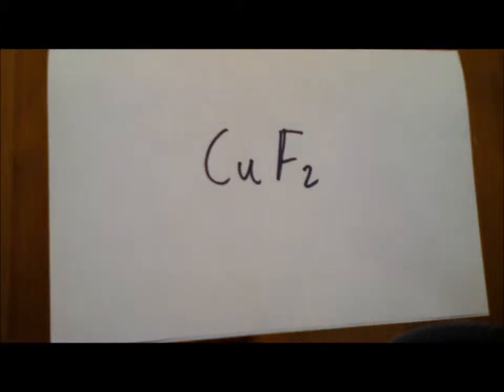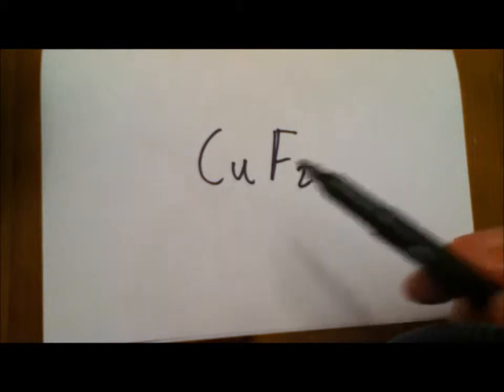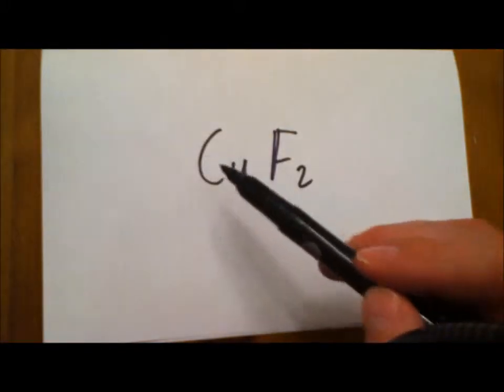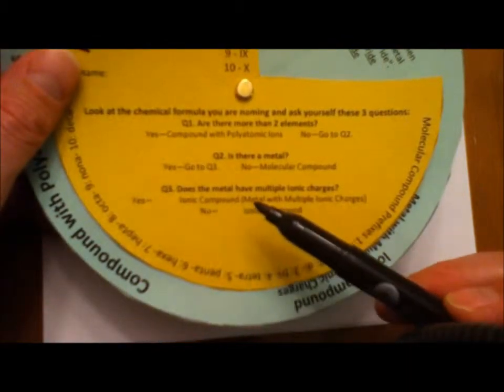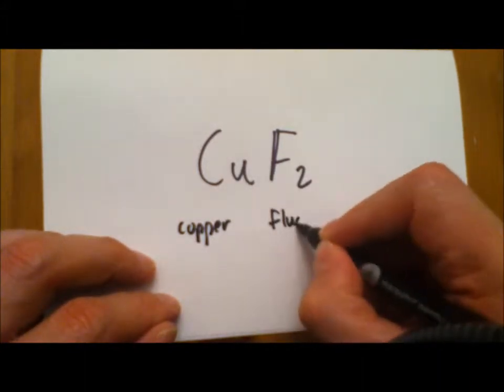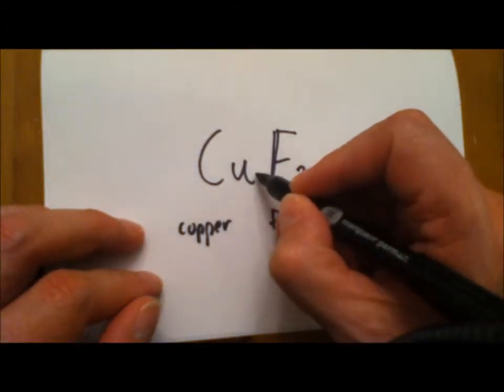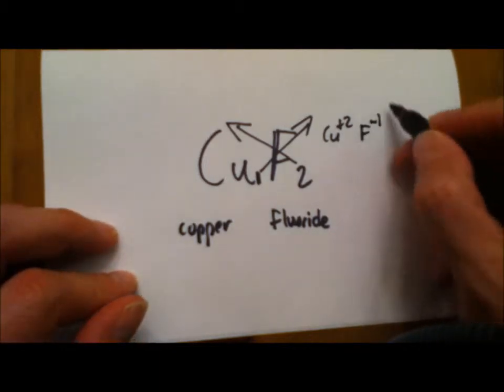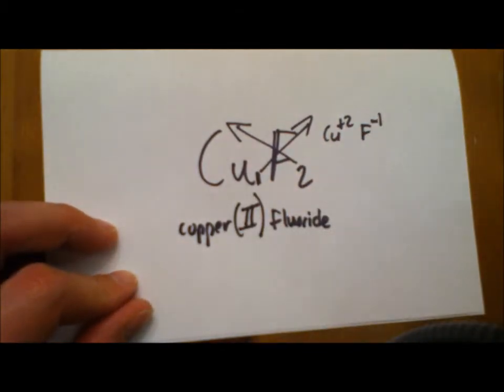Naming Compounds Using the Wheel 6